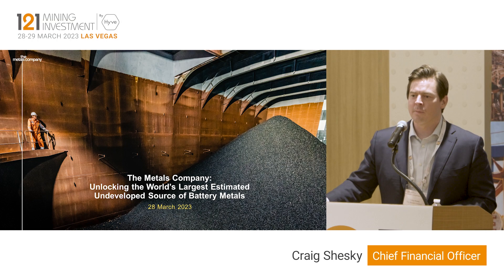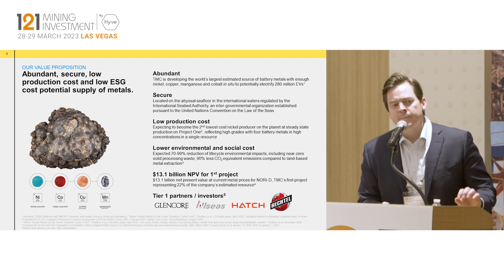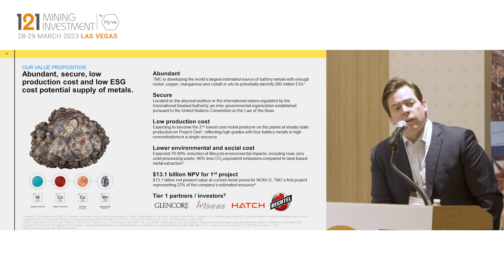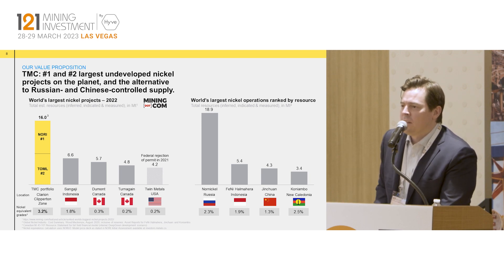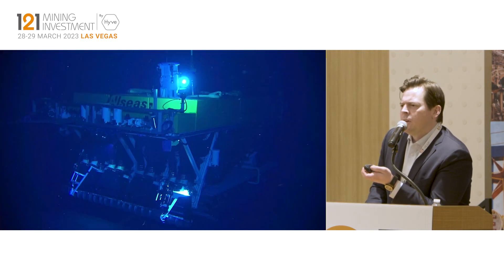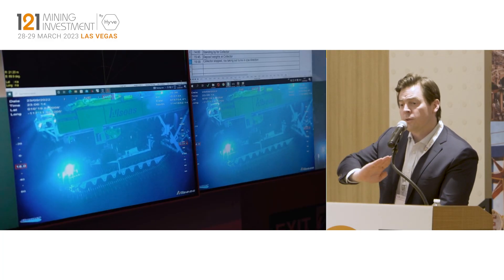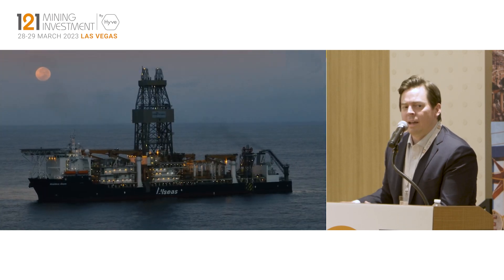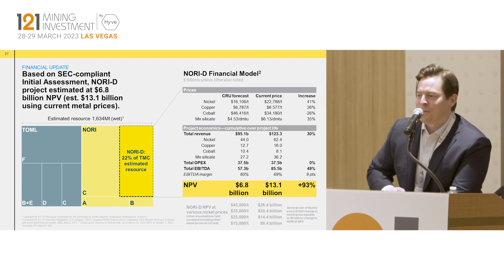Presentation: The Metals Company - 121 Mining Investment Las Vegas March 2023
The Metals Company is a developer of the world’s largest estimated undeveloped resource of battery metals for EVs. TMC’s resource in the Clarion Clipperton Zone of the Pacific Ocean contains a very high concentration of nickel, copper, cobalt and manganese, with an estimated resource of 1.6 billion tonnes of nodules, sufficient to support the electrification of 280 million EVs, equivalent to the entire U.S. passenger car fleet.

The resource is in the form of polymetallic nodules, which sit unattached on top of the seafloor, so nodule collection requires no blasting, no drilling and no digging – the nodules are collected like golf balls on a driving range.

Nodule collection in the Clarion Clipperton Zone was successfully done on a pilot basis by four consortia in the 1970s, including BP, Shell, Rio Tinto, Sumitomo, Lockheed Martin and US Steel. TMC has successfully concluded its own pilot trial, bringing 3,000 tonnes to the surface in Q4 2022.

Primary ticker: NASDAQ:TMC
Stage of development: Exploration
Primary minerals: Nickel, Copper, Cobalt, Manganese
Project to promote: NORI Project in Clarion Clipperton Zone
Project location: Pacific Ocean, International Waters